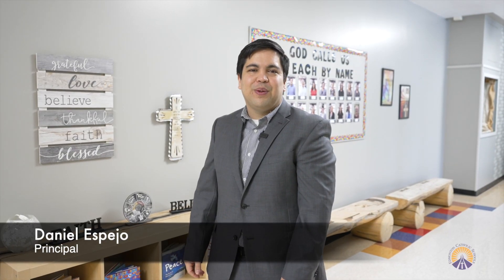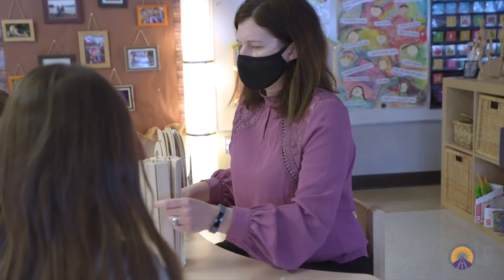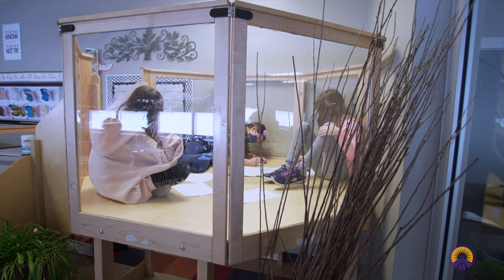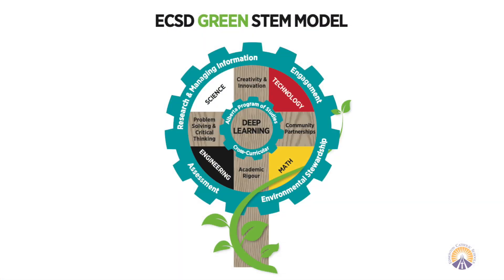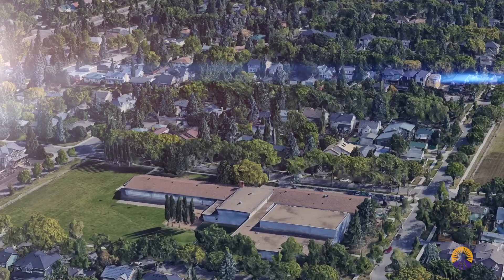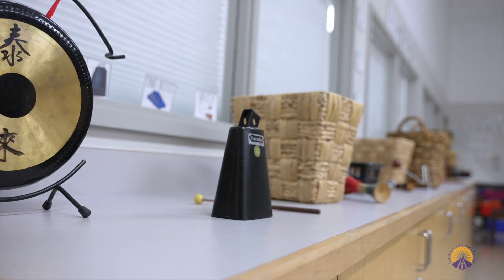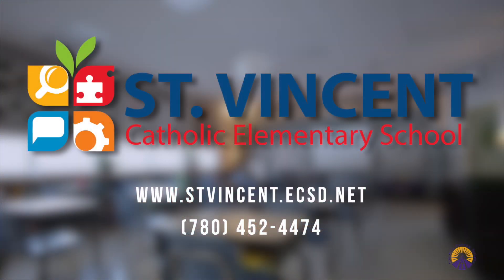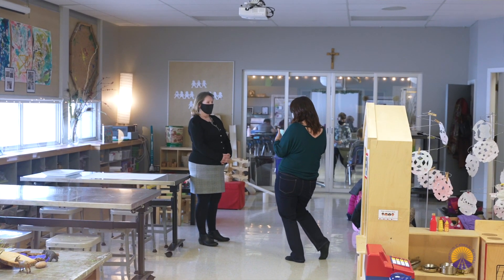St. Vincent Open House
St. Vincent Catholic Elementary offers a comprehensive education from Kindergarten to Grade 6, featuring diverse learning spaces, a Learning Commons, Sacred Space, STEM Lab, and an Outdoor Classroom.

St. Vincent has half-day Kindergarten and the Green STEM program.

Address: 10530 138 Street NW